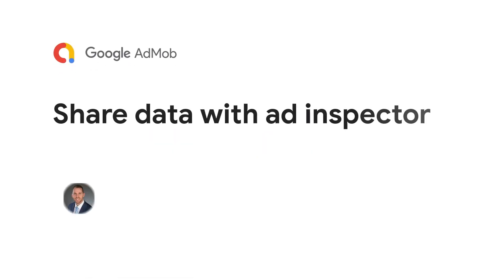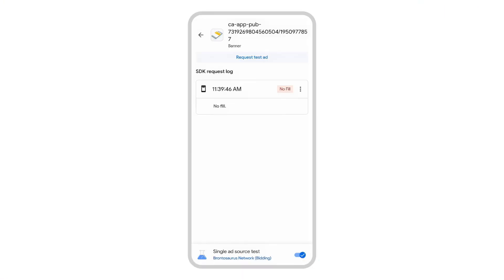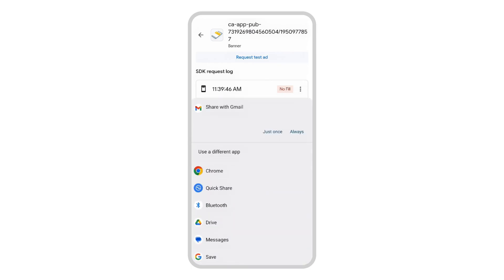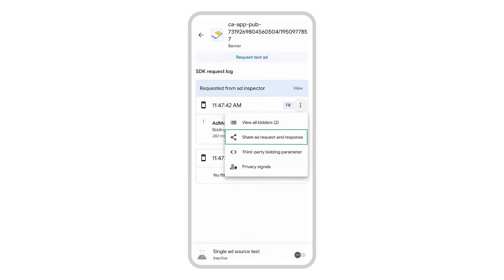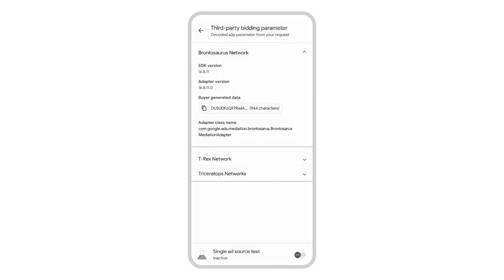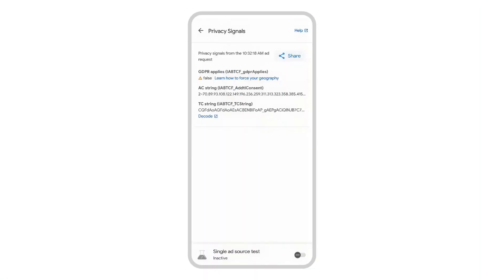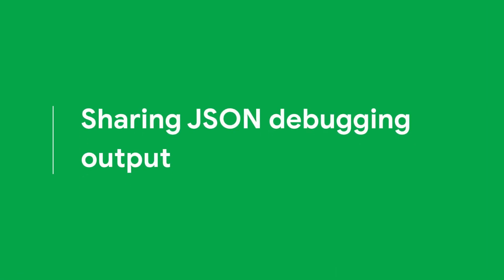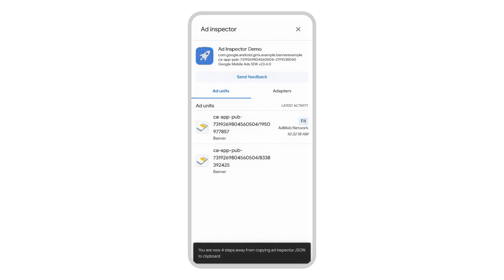Video 7 - Ad Inspector Video Series: Share Ad Data With Ad Inspector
In video 7 of our 7 part video series, we discuss the types of data you can share and how to share them with ad inspector.

Resources:
Technical guides:

Chapters:
0:00 - Introduction
0:27 - Sharing ad request and response
1:04 - Sharing buyer-generated data
1:23 - Sharing privacy signals
1:42 - Sharing JSON debugging output